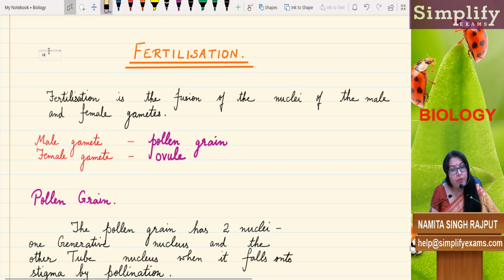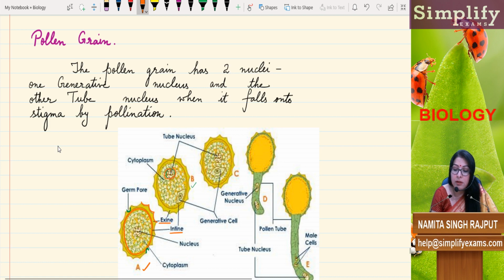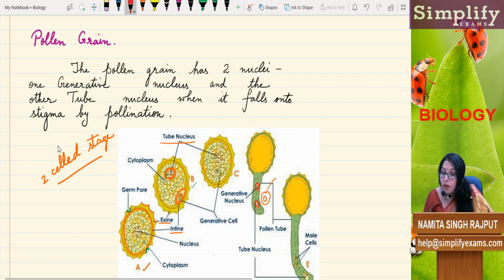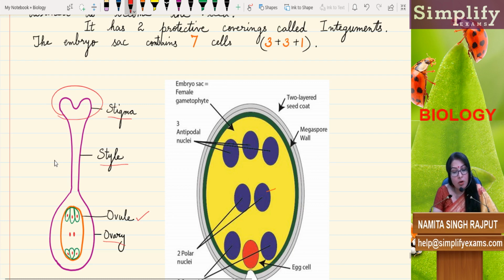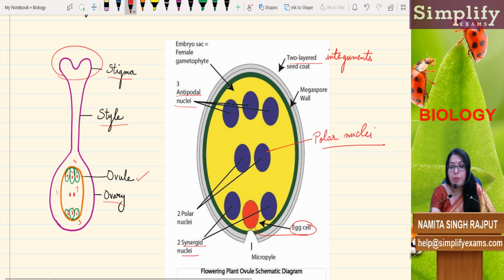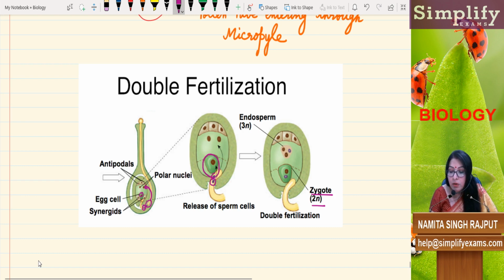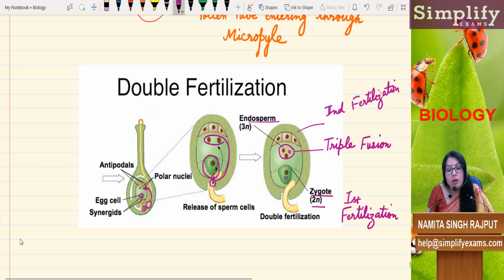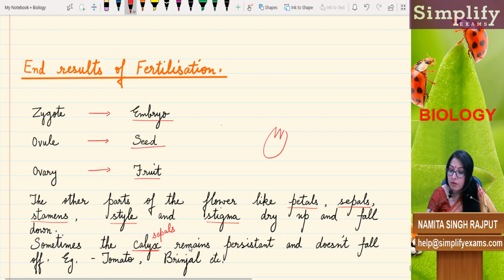Fertilization in Flowering Plants | Class 10 Biology | Quick 2 Learn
Class 10 Biology, fertilization in flowering plants- in this video Namita Ma'am explains about the concept of syngamy and triple fusion in flowering plants.